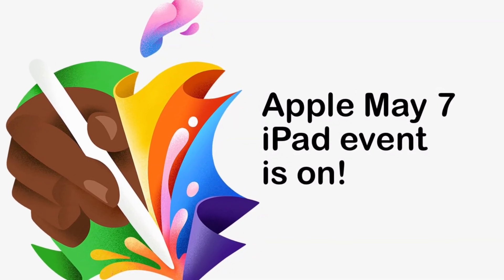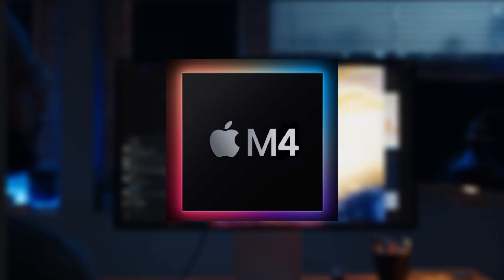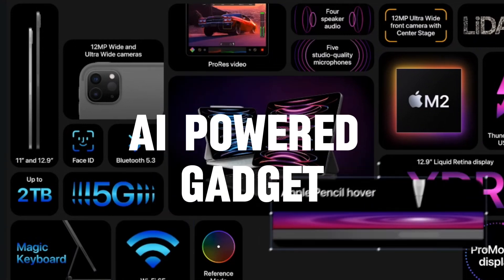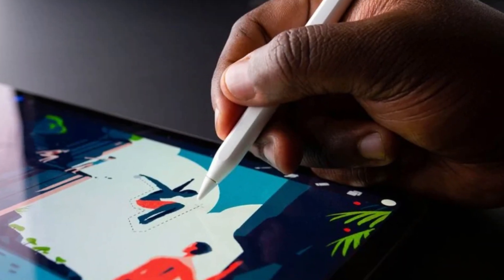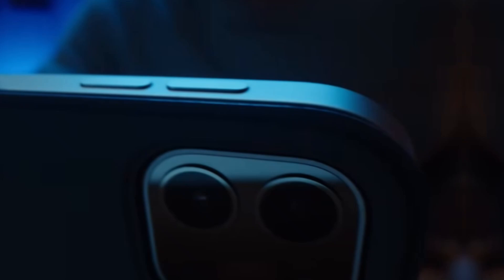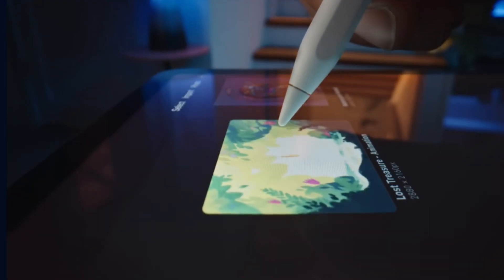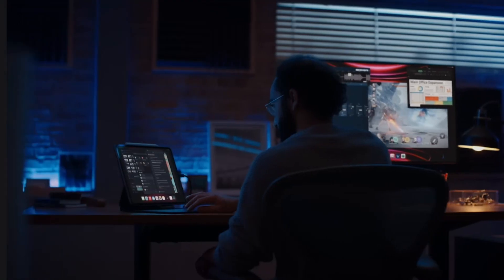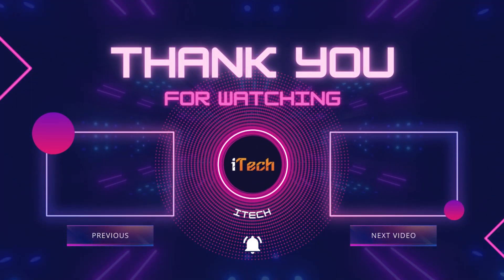Apple Event LEAKED! M4 Chip iPad Pro Is Coming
Bloomberg's Mark Gurman predicts that Apple will unveil new products at its "Let Loose" event on May 7. He believes the iPad Pro models will be powered by Apple's next-generation M4 chip, featuring an enhanced Neural Engine for AI workloads. The new Apple Pencil may include haptic feedback for the first time, and the first 12.9-inch iPad Air will be released. Apple's event will begin on May 7 at 7 a.m. Pacific Time.